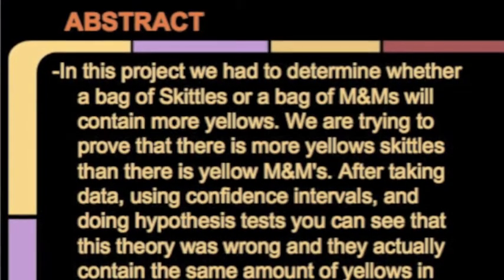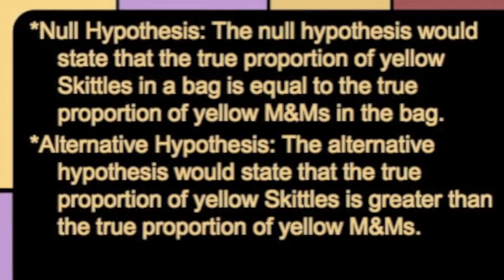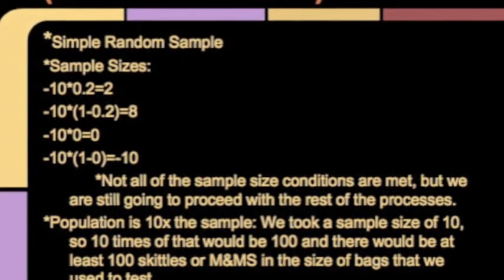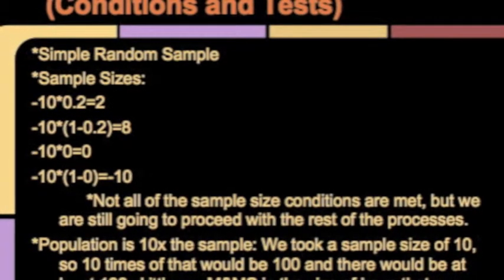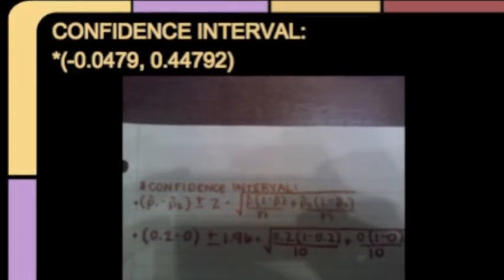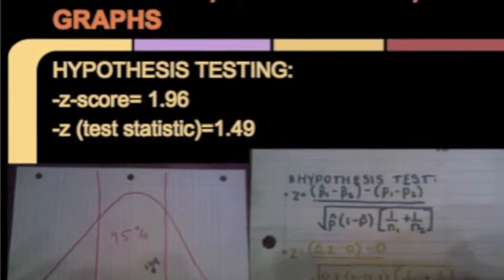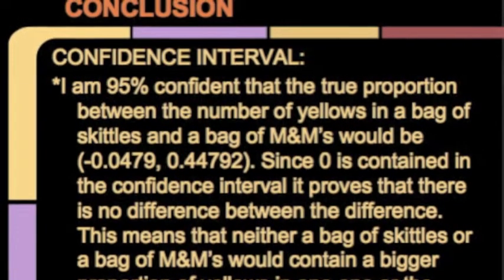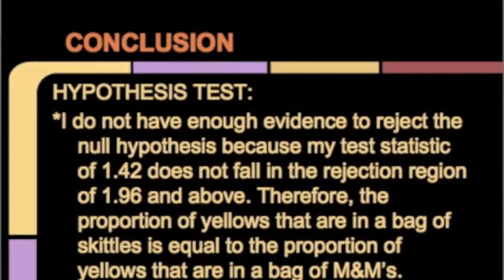M&M and Skittle Project